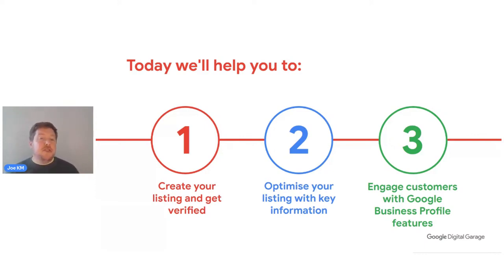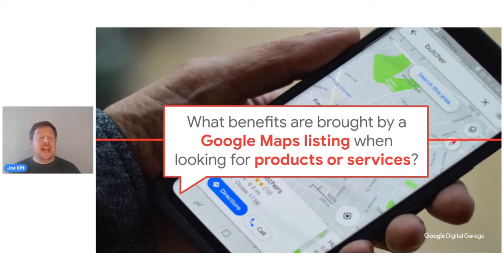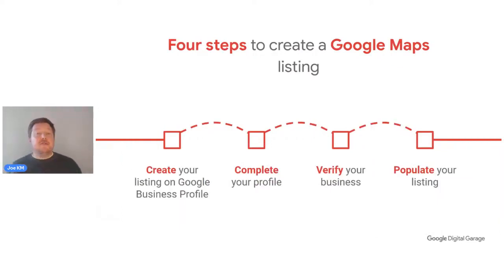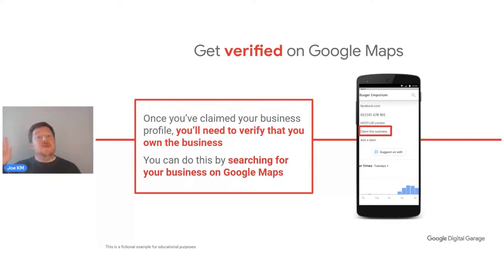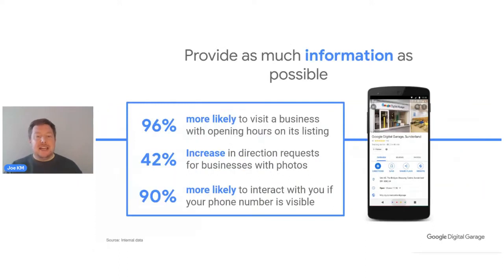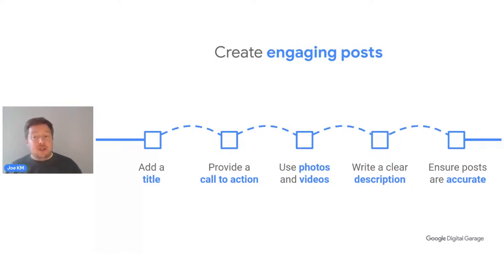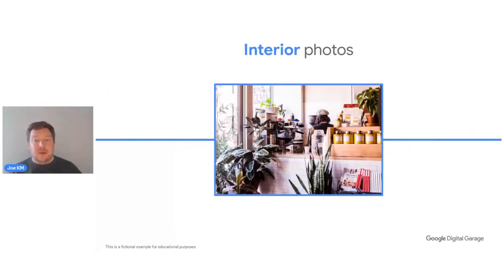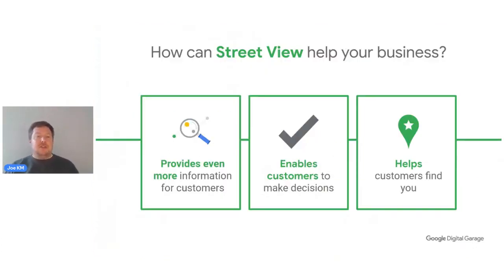Find Customers with Google Maps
Google Digital Garage
15-05-23